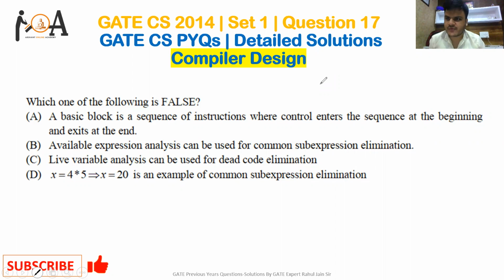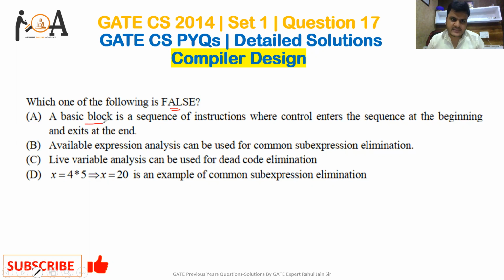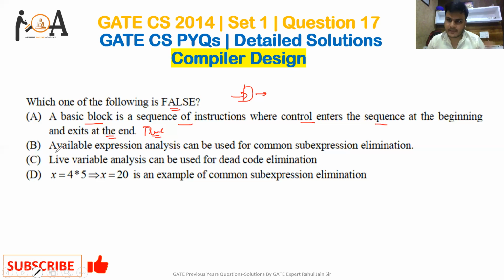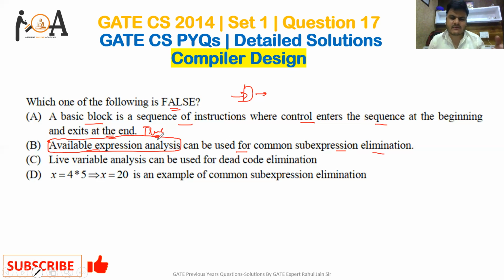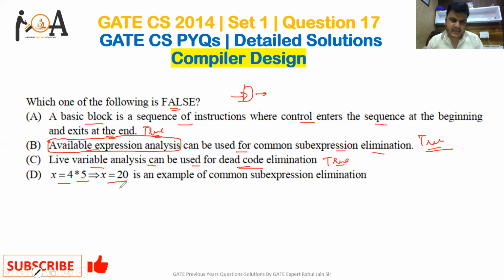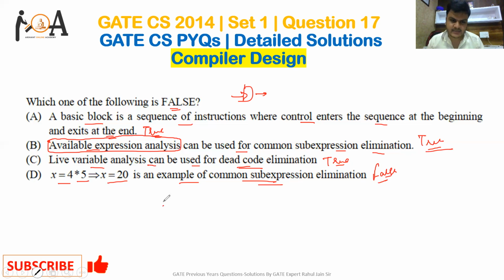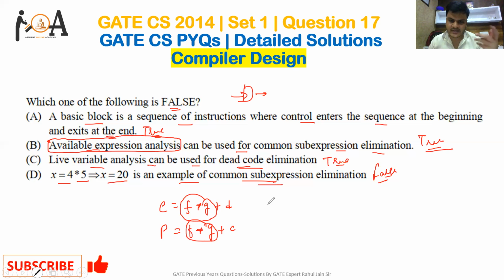GATE CS 2014 | Set 1 - Question 27 | GATE CS Solutions | GATE CS PYQs | Compiler Design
Question: Which one of the following is FALSE?
(A) A basic block is a sequence of instructions where control enters the sequence at the beginning  and exits at the end.
(B) Available expression analysis can be used for common subexpression elimination.
(C) Live variable analysis can be used for dead code elimination
(D) x = 4*5 = x = 20  is an example of common subexpression elimination